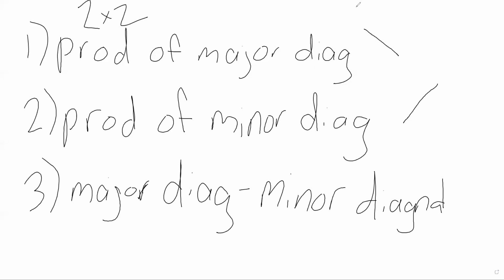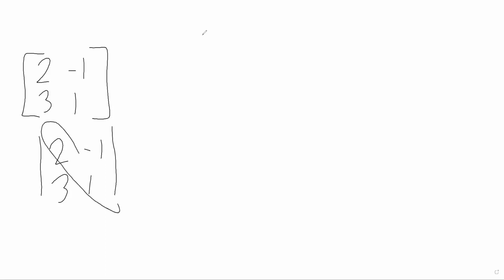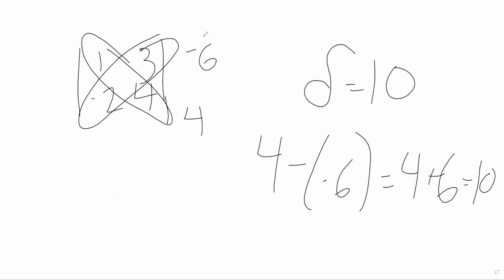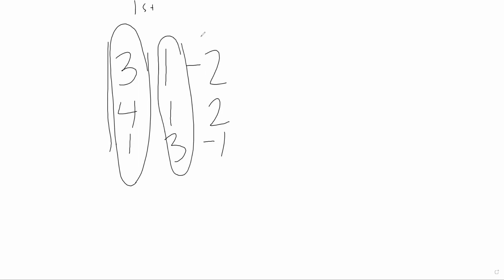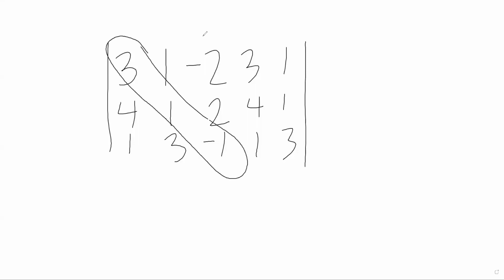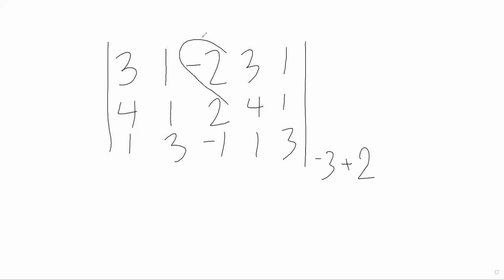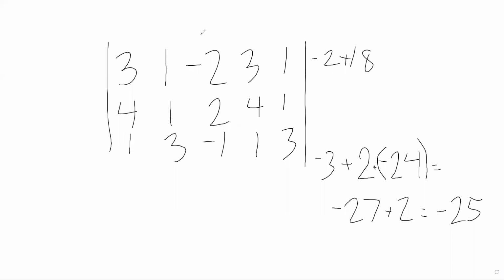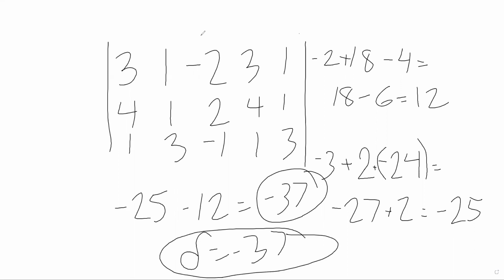Pre-Calculus: Finding the Determinant for 2x2 and 3x3 Matrices.